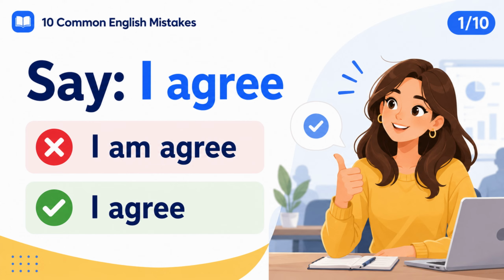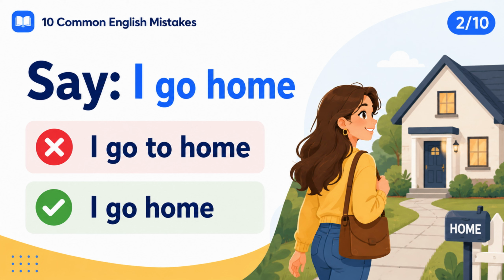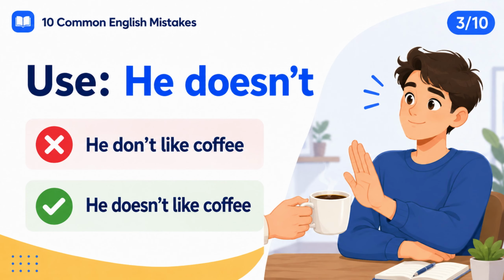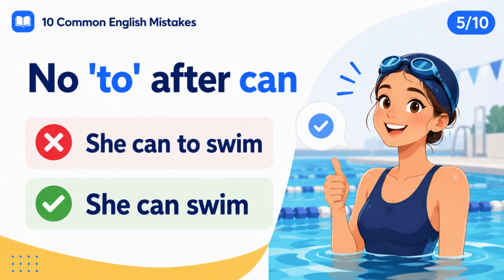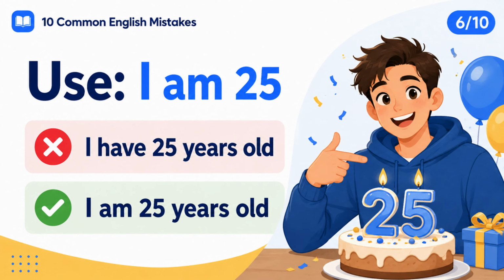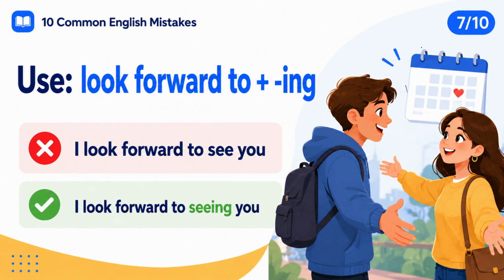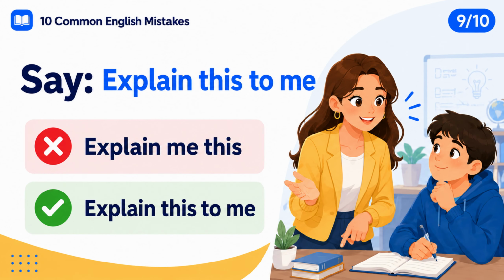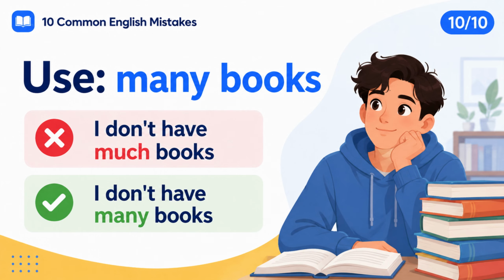10 Common English Mistakes You Must Stop Making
Learn 10 common English mistakes and the correct way to say them in English.

In this quick English lesson, you will fix common grammar mistakes like:
“I am agree,” “He don’t,” “She can to swim,” “Explain me this,” and more.

This lesson is perfect for beginner and intermediate English learners who want to improve their grammar, speaking, and everyday English.

Practice each sentence out loud and start sounding more natural in English.

Common mistakes in this lesson:
1. I am agree → I agree
2. I go to home → I go home
3. He don’t like coffee → He doesn’t like coffee
4. People is friendly → People are friendly
5. She can to swim → She can swim
6. I have 25 years old → I am 25 years old
7. I look forward to see you → I look forward to seeing you
8. Yesterday I go to school → Yesterday I went to school
9. Explain me this → Explain this to me
10. I don’t have much books → I don’t have many books